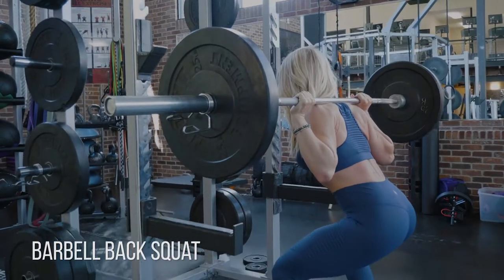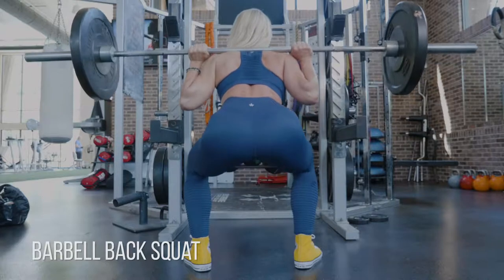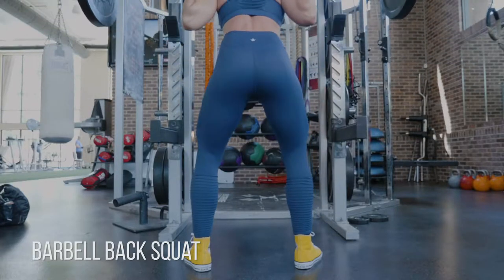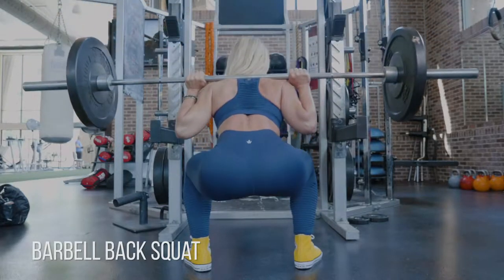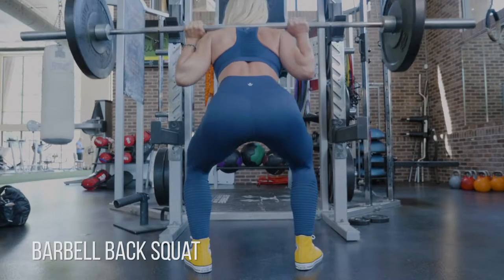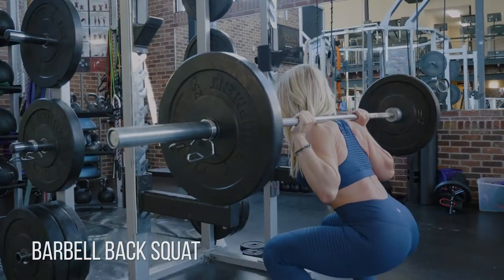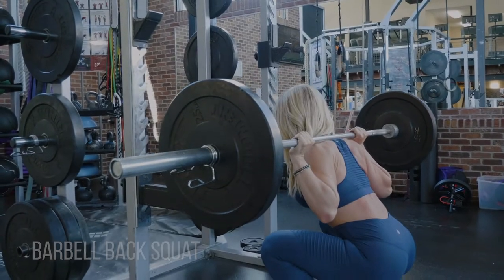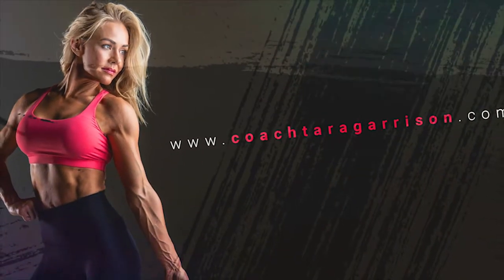Barbell Back Squat